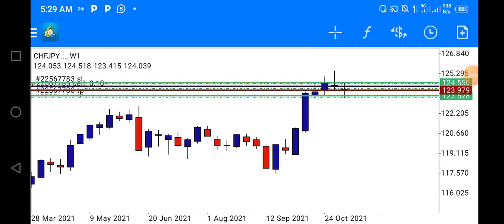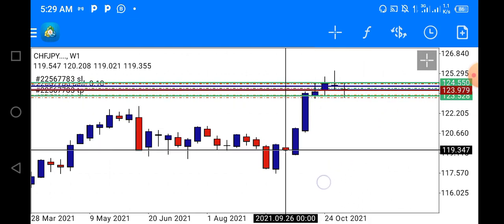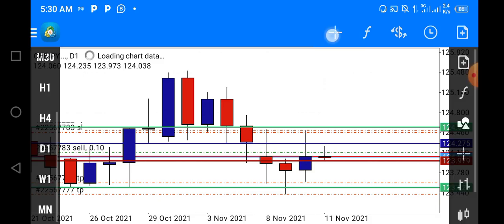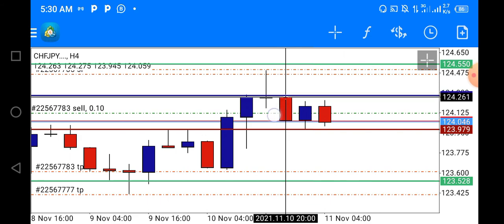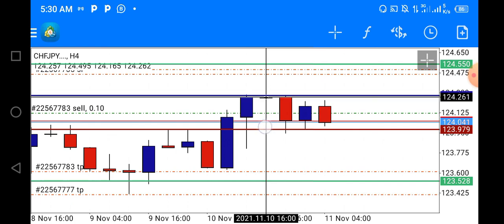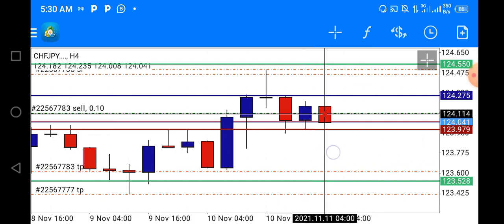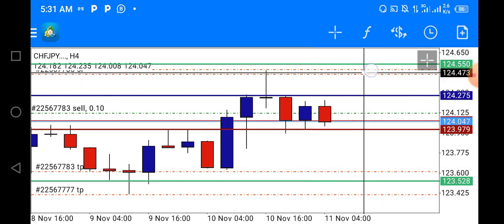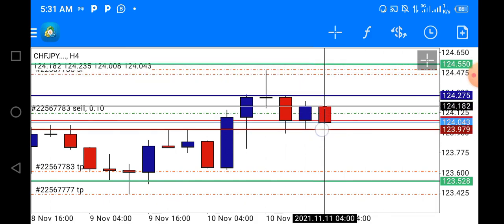Why i decided to sell CHFJPY on 11th Nov, 2021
Forex Marlet Analysis